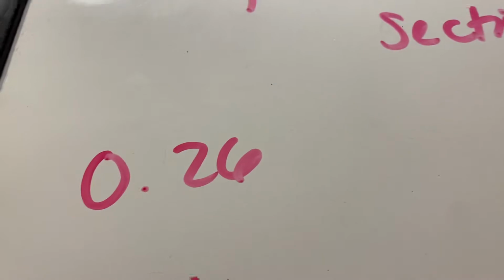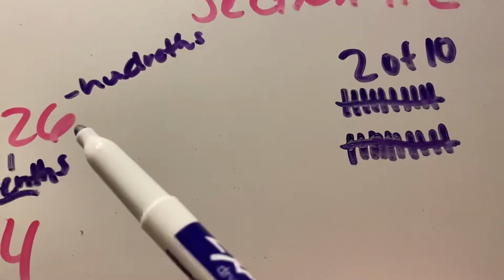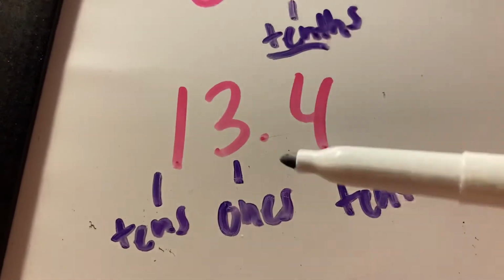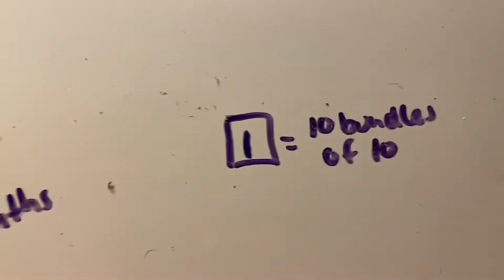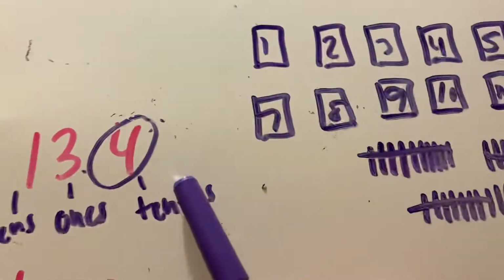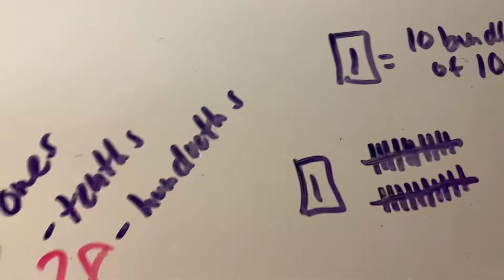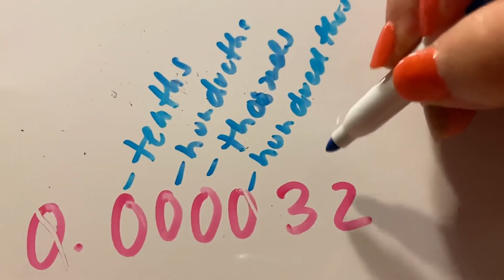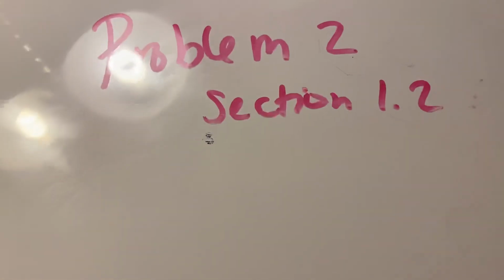Problem 2 in Section 1.2 Math 112H Dr. Sabinin Bridgewater State University